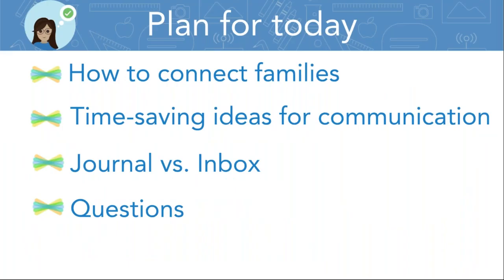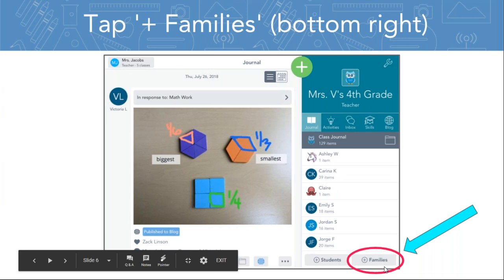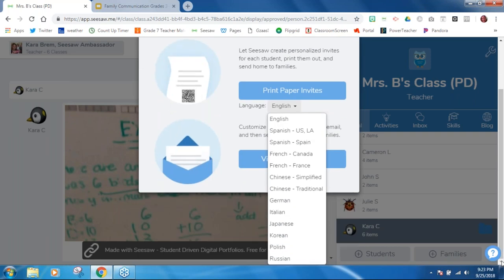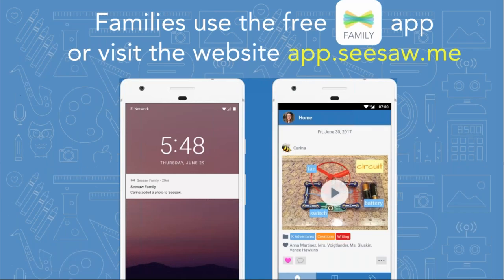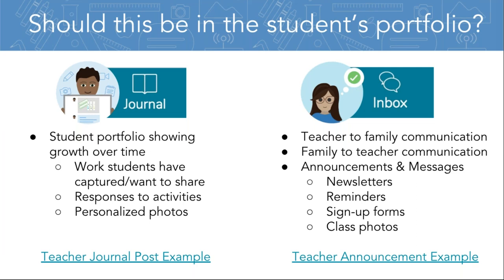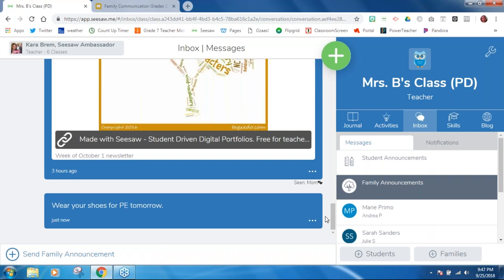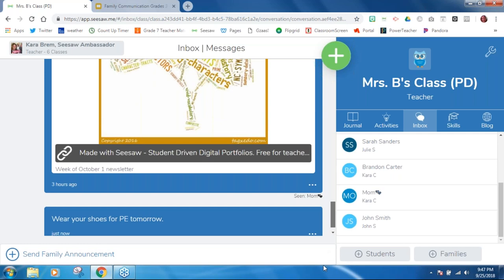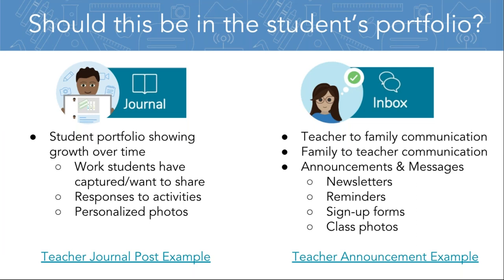Family communication with Seesaw, grades 3 5 - PD in Your PJs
Communicating with families is quick and easy with Seesaw! Teachers can use Seesaw to send announcements, privately message connected family members, and more. Come join us for a live demo as we show you all the ins and outs of communicating with Seesaw. We’ll share ideas and examples that are perfect for your grade level.